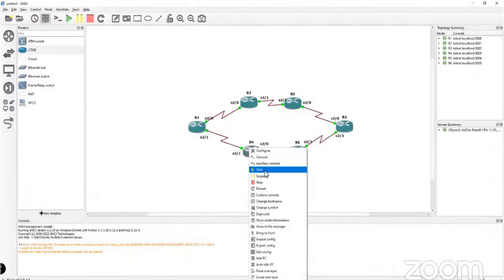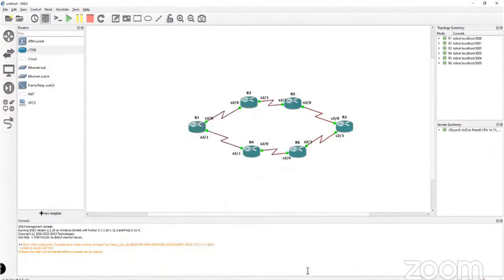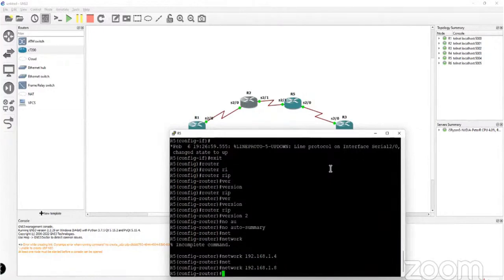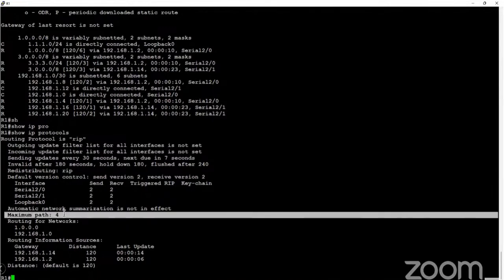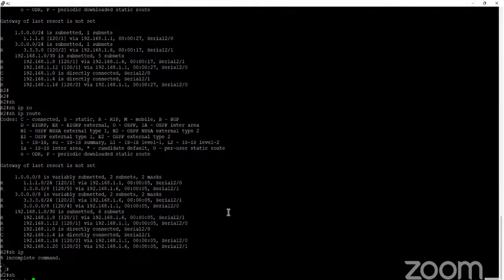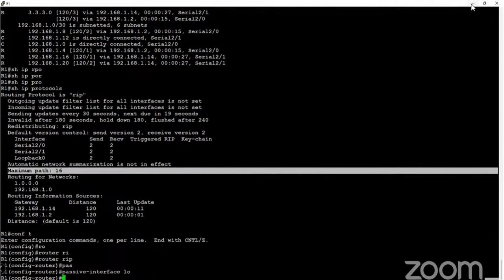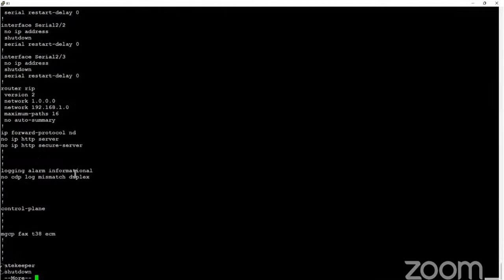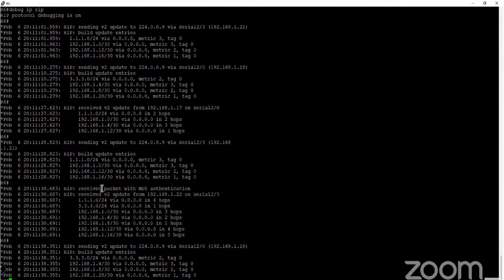CCNP Second Class on RIP continued with Deep Tuning by Me